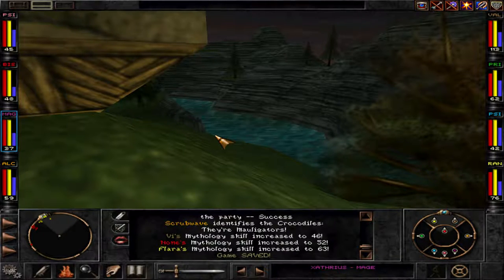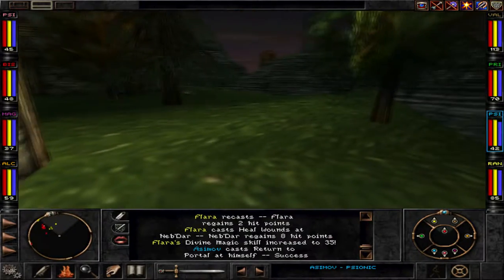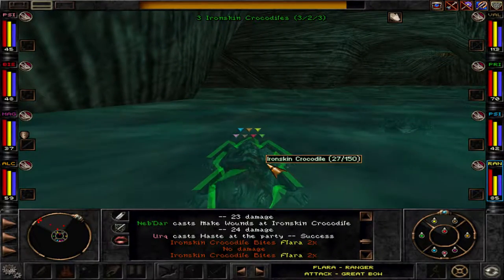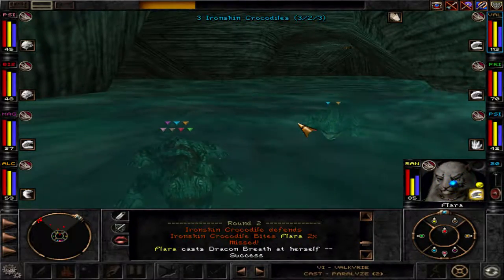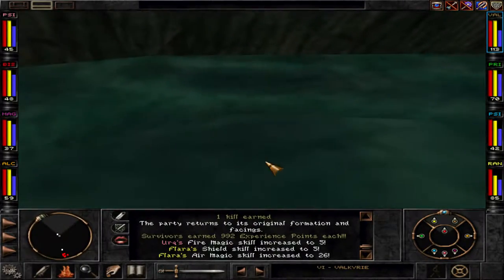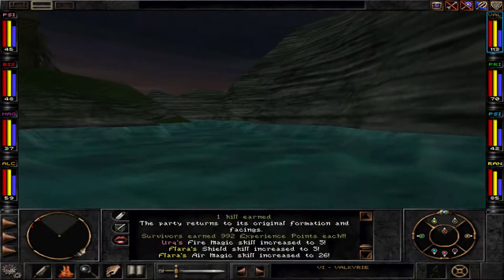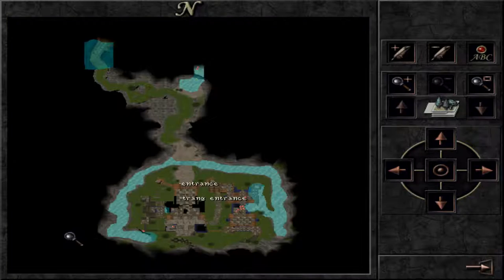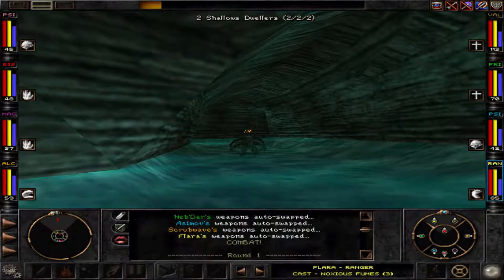Mauligators! (Marten's Bluff) #102 Let’s Play Wizardry 8 The Masters of Magic! Expert Gameplay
Wizardry 8 Let's Play „The Masters of Magic“, PC Gameplay on Expert with Casters only, community supported :-) Playlist Playthrough Start ★We're going Crocodile Hunter in this episode. The waters around Marten's Bluff are full of them. They make for entertaining casual combat :)★

►The Series: Showing expert (highest) difficulty gameplay: combat, bosses, itemization, exploration in an enchanting run of magical mystery fun! :-) Enjoy watching!
►Wizardry 8 Video Guide for New & Interested Players up to maximum Difficulty, just started here (Playlist)

for PC / Mac.
If the game does not work instantly for you, I have good experiences with GoG support and you can always ask here in the channel.